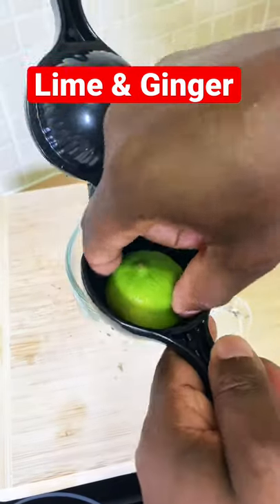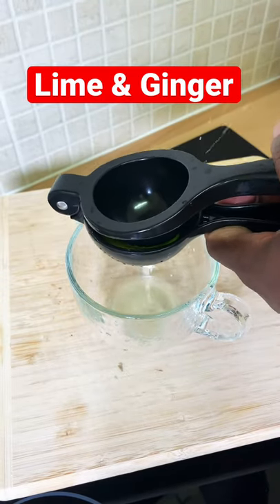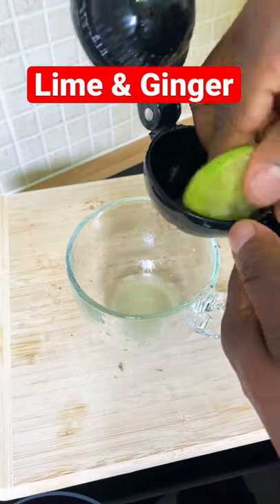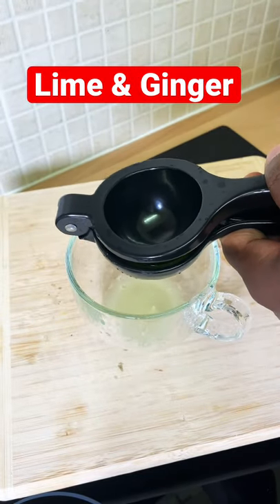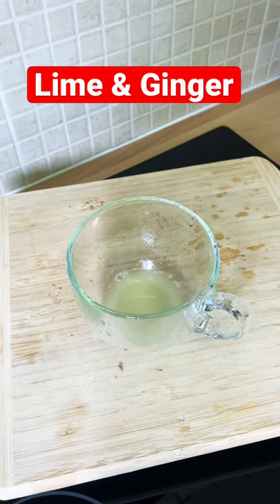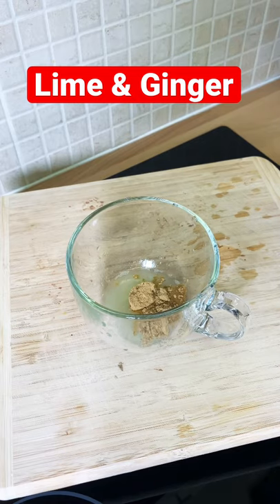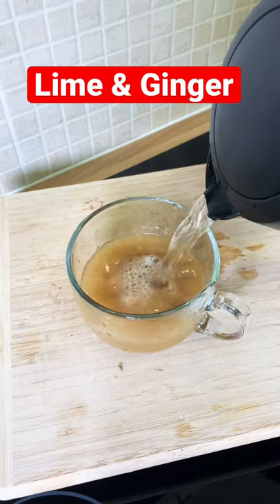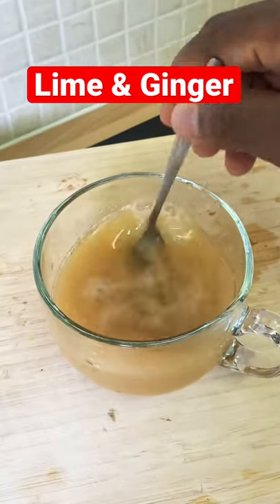Drink LIME & GINGER Tea Only 2 Cups a Day for 1 Week for a Flat Stomach!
Lemon Tea How do I lose belly fat in one night! No strict diet, no workout! I.G Lime Flaxseed Oil

 Join

[Video Title]Drink Okra Water! before bed ( blood-pressure giant problem ) Lose Belly Fat and Side fat in just 5 days, No Workout. No Diet !!